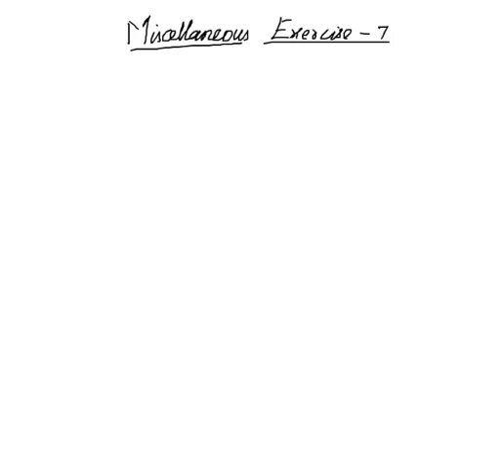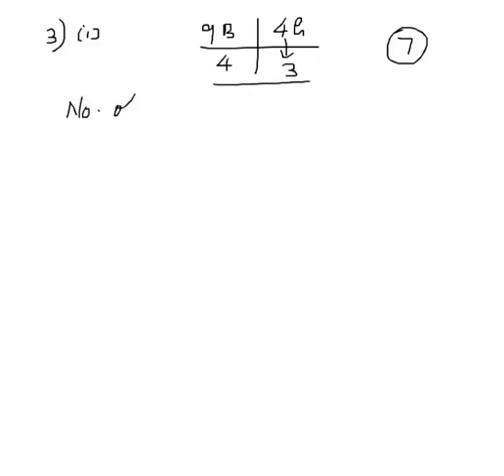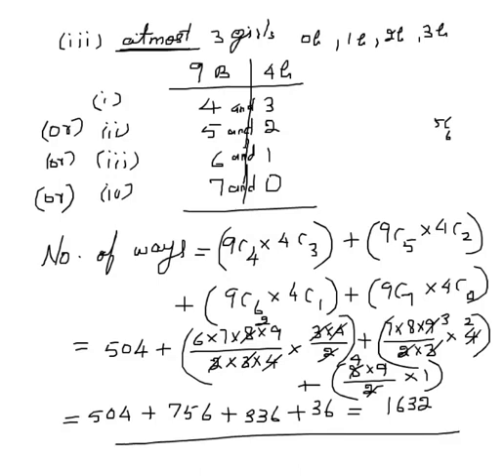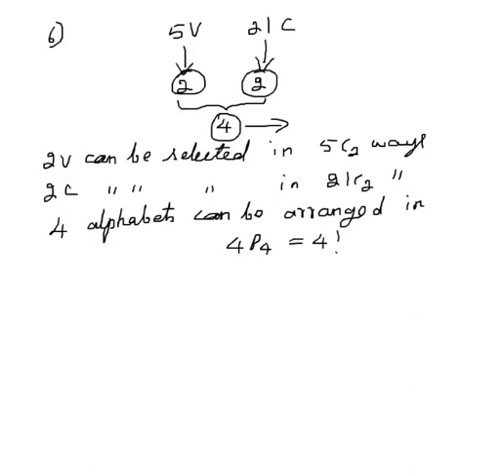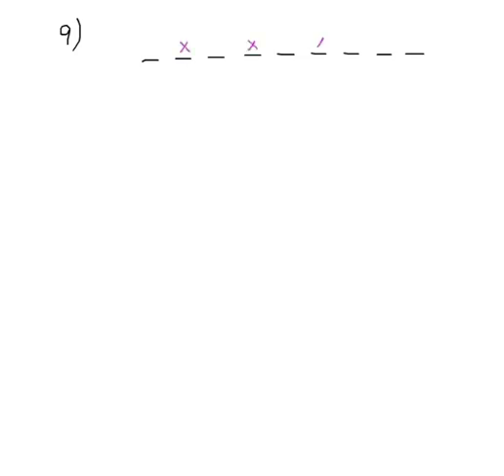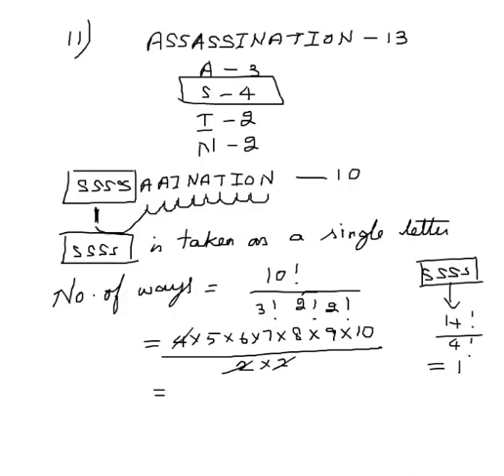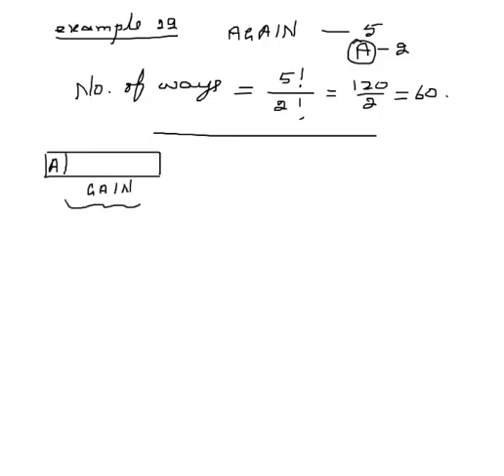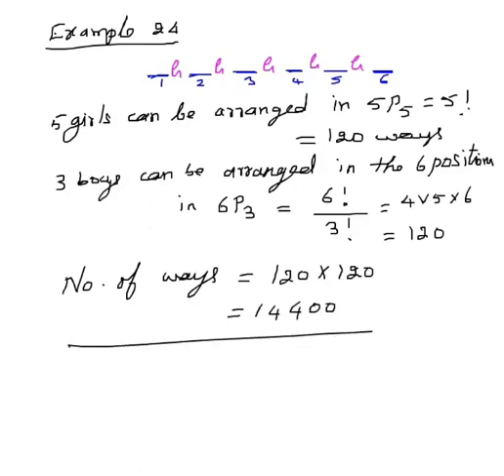CBSE Class 11- Chapter 7-Permutations and Combinations-Part 5/5-Miscellaneous Ex 7(NCERT)-MA academy